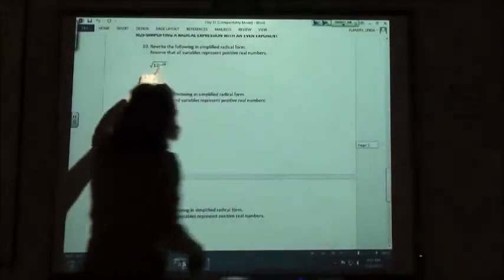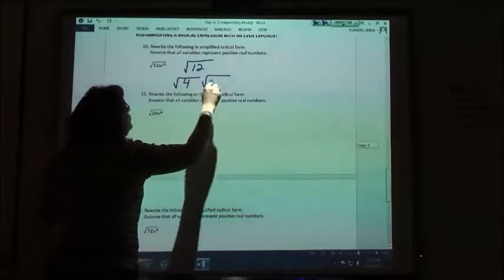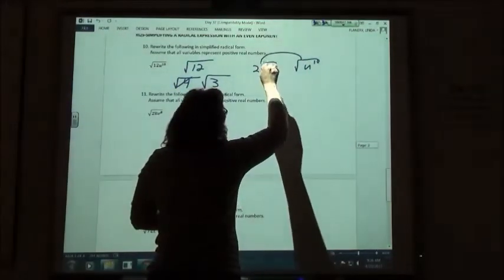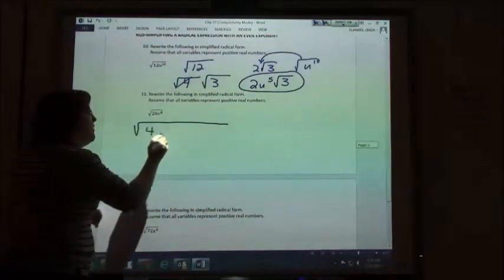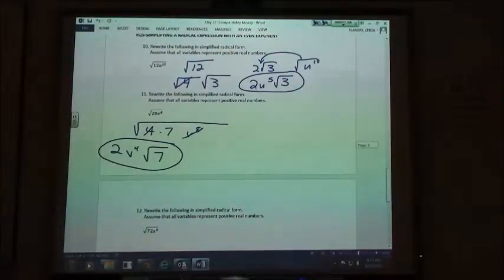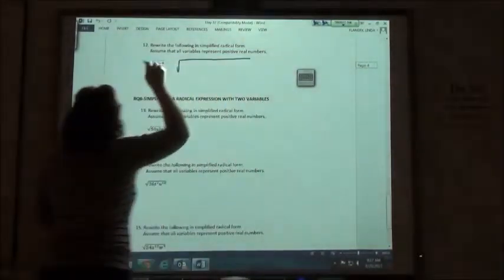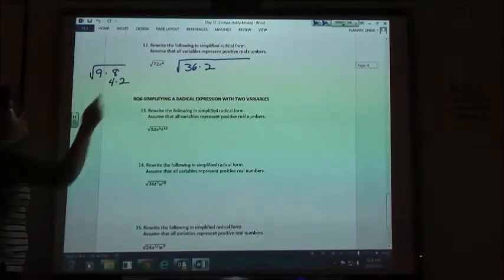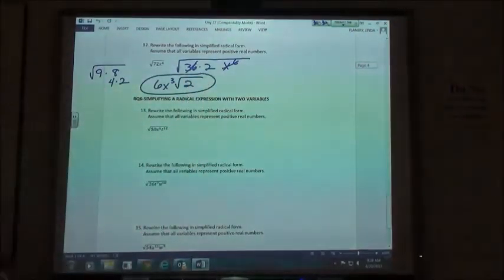RQ5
Intermediate Alg.